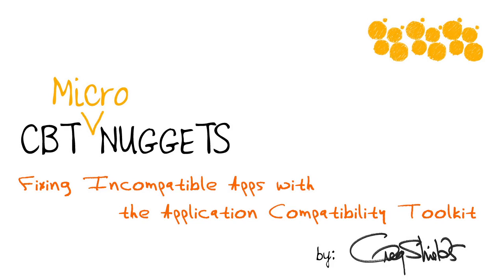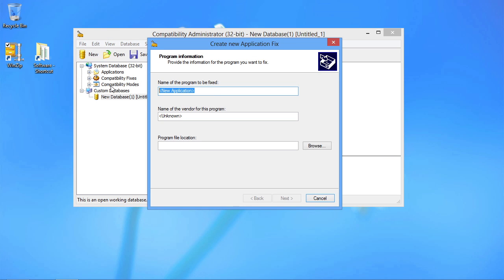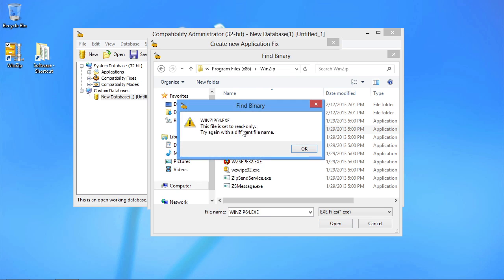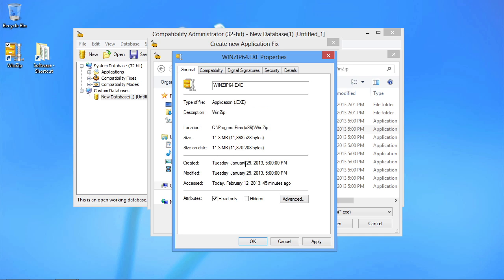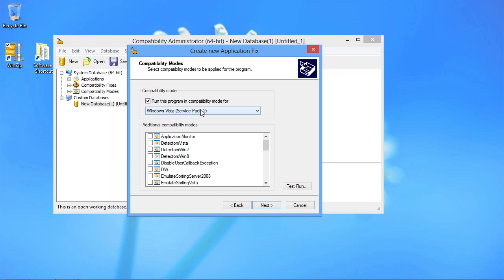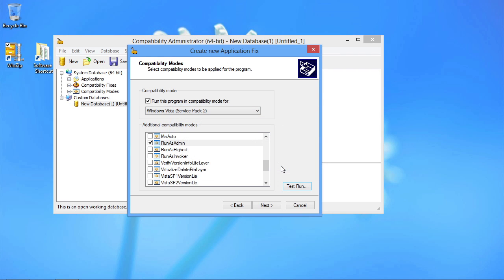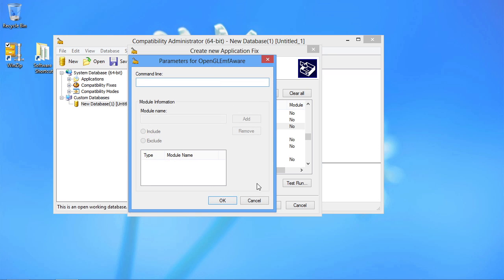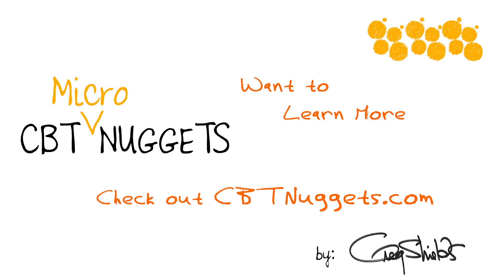MicroNugget: How to Fix Incompatible Apps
In this video, Greg Shields covers the use of the Application Compatibility Toolkit, which lets you fix compatibility issues relating to Windows programs by applying both compatibility modes and predefined fixes to applications. He also explains why using this tool is better than trying to fix compatibility issues manually, by changing the compatibility modes of applications on individual workstations.

After watching this video, you will know how Windows administrators fix compatibility issues of Windows applications for all users instead of trying to fix them for individual users or workstations.

Greg shows you step-by-step how you can use the Application Compatibility Toolkit to fix a variety of old Windows applications that for some reason do not work with the latest version of the operating system. He does this by identifying and testing a set of compatibility modes and predefined fixes on an application, and then by telling the tool how to identify applications that it should apply these changes to in the future.